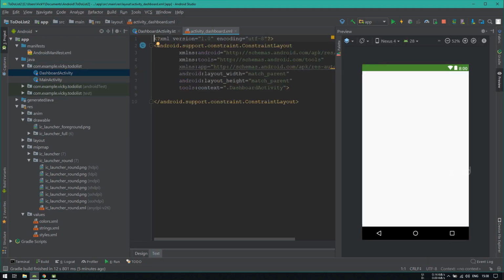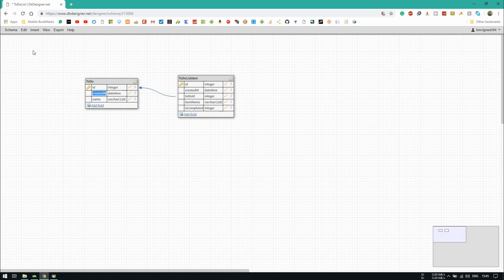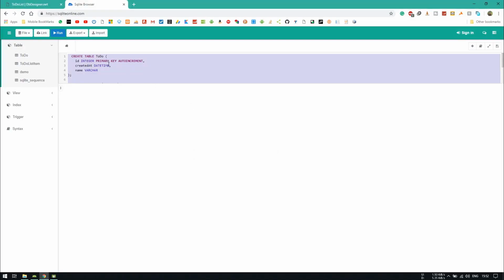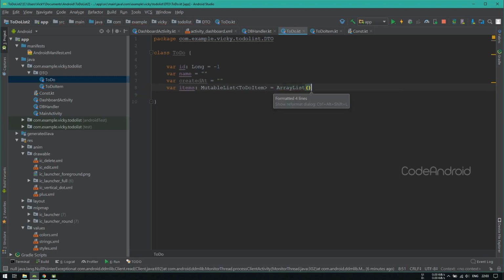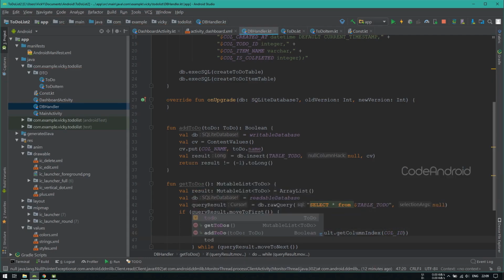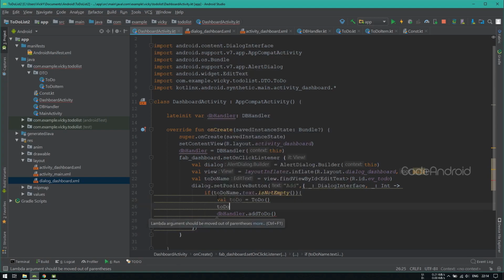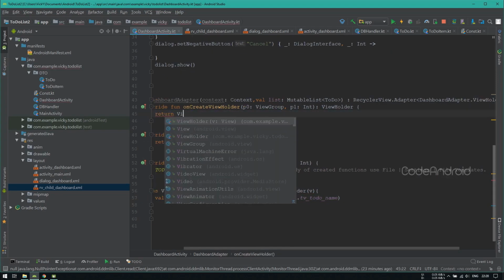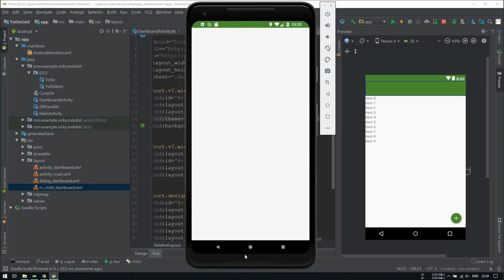Create ToDo List Application in Android - Part II